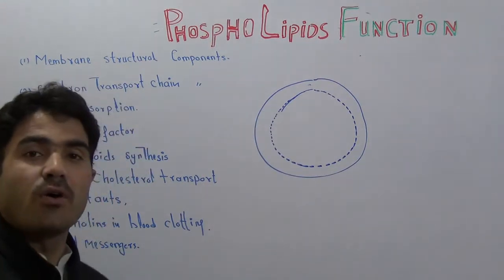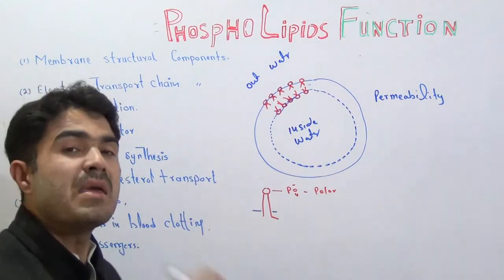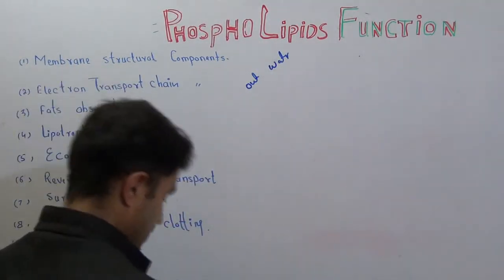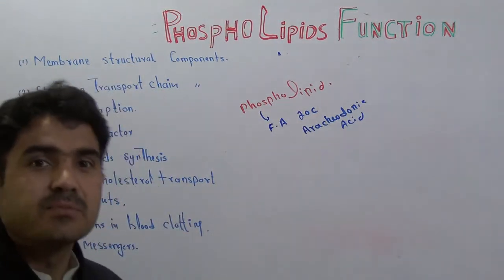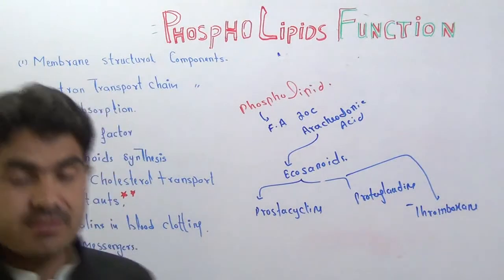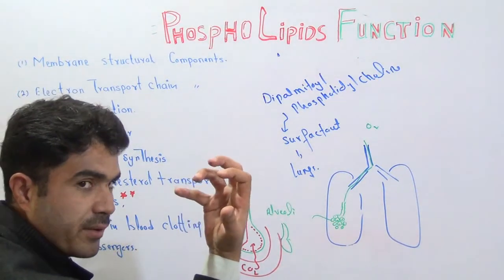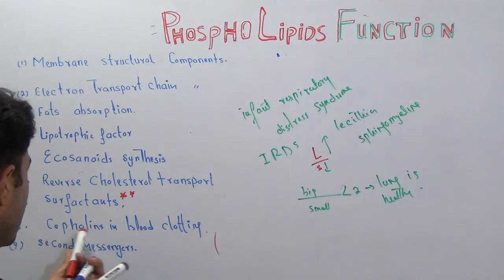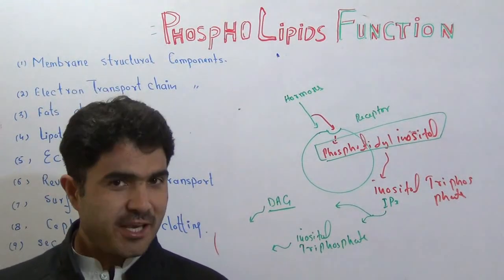Importance of Phospholipids Lecture#8 in ENGLISH by DR Hadi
In this video lecture you will learn the uses or importance of Phospholipids
you will also learn the relation of Phospholipids with infant respiratory distress syndrome IRDS) and lungs maturity test of new born by analysing Lecithin, sphingomyelin ratio

by DR Hadi gold medalist lecturer pharmacy dept UOB Quetta Pakistan